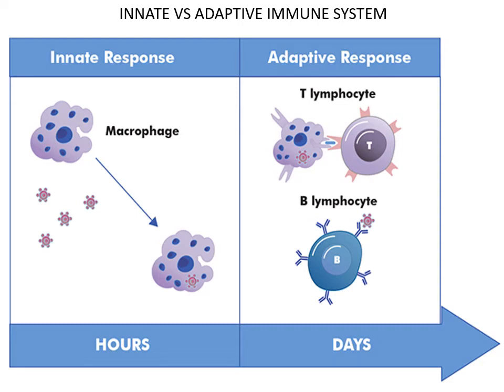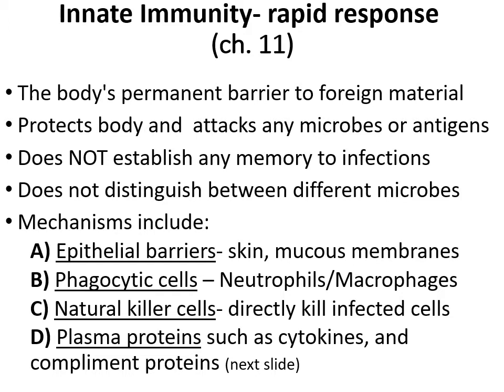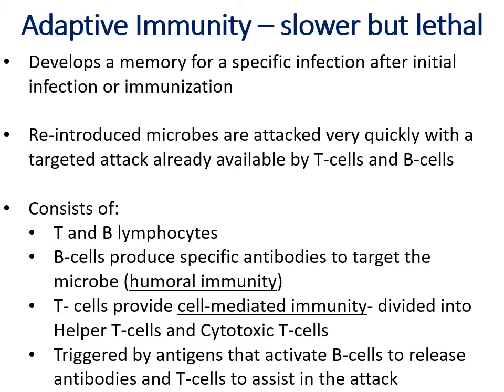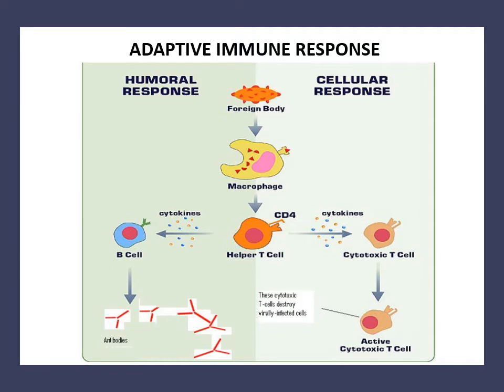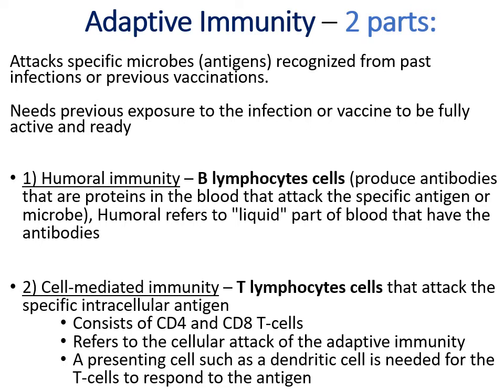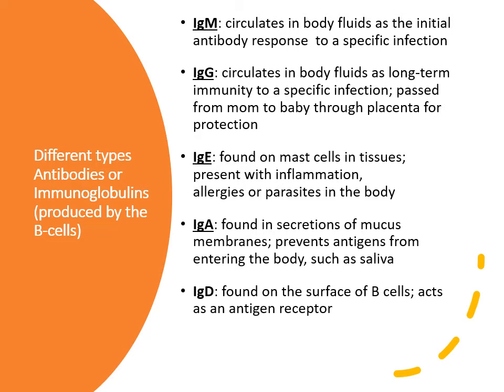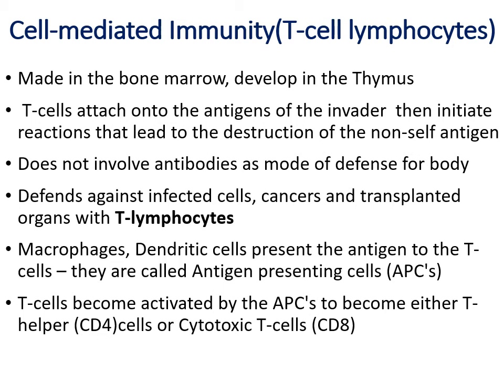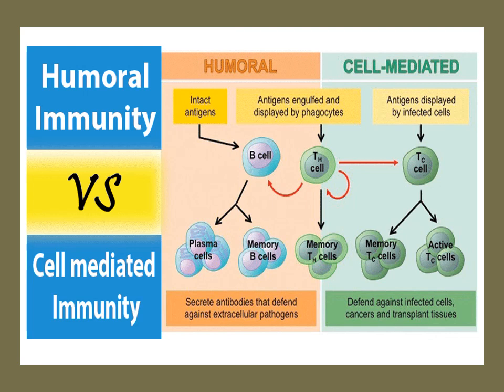Patho I Week 6 Video 2 Innate and Adaptive Immunity pptx